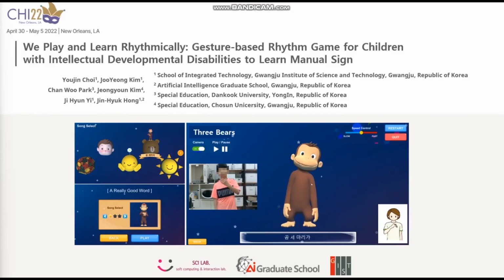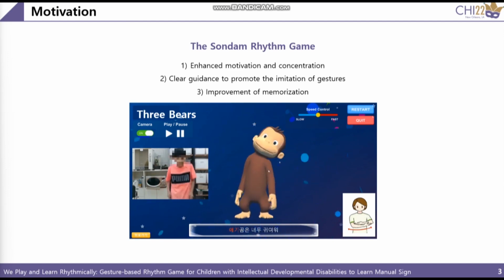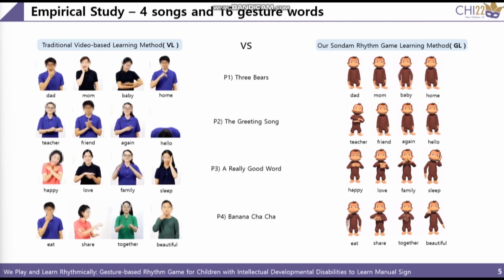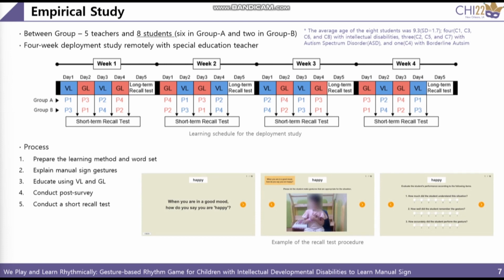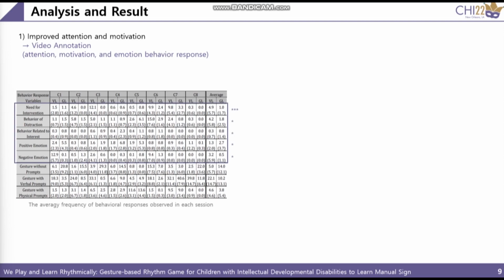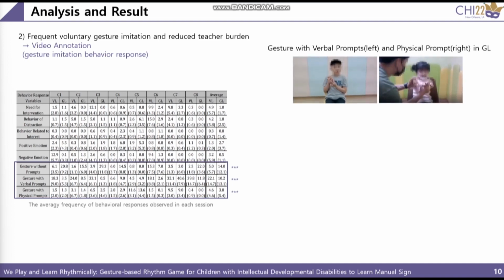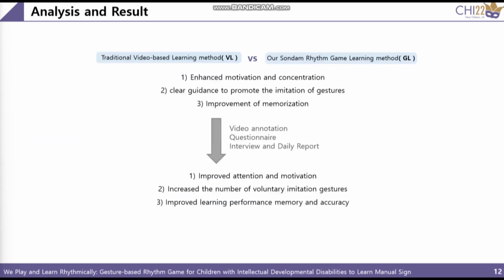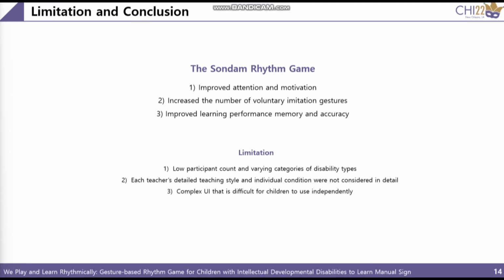We Play and Learn Rhythmically: Gesture-based Rhythm Game for Children with Intellectual ...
We Play and Learn Rhythmically: Gesture-based Rhythm Game for Children with Intellectual Developmental Disabilities to Learn Manual Sign
Youjin Choi, JooYeong Kim, Chan Woo Park, Jeongyoun Kim, Ji Hyun Yi, Jin-Hyuk Hong

Session: Interacting with Smart Technology

Abstract
Manual sign systems have been introduced to improve the communication of children with intellectual developmental disabilities (IDD). Due to the lack of learning support tools, teachers face many practical challenges in teaching manual sign to children, such as low attention span and the need for persistent intervention. To address these issues, we collaborated with teachers to develop the Sondam Rhythm Game, a gesture-based rhythm game that assists in teaching manual sign language, and ran a four-week empirical study with five teachers and eight children with IDD. Based on video annotation and post-hoc interviews, our game-based learning approach has the potential to be effective at teaching manual sign to children with IDD. Our approach improved children attention span and motivation while also increasing the number of voluntary gestures made without the need for prompting. Other practical issues and learning challenges were also uncovered to improve teaching paradigms for children with IDD.